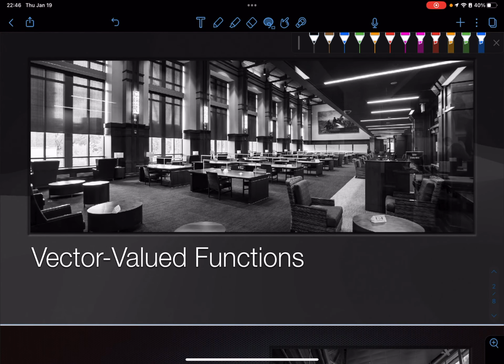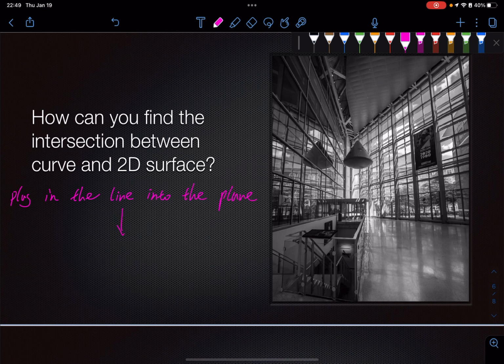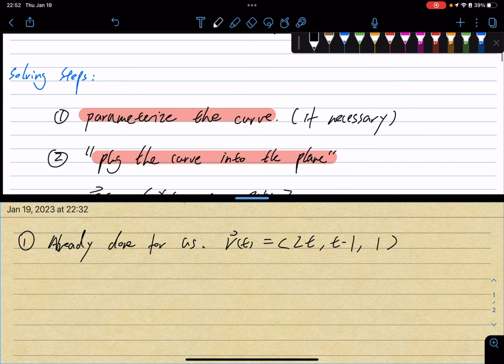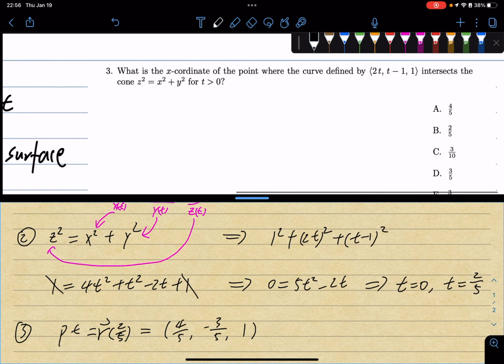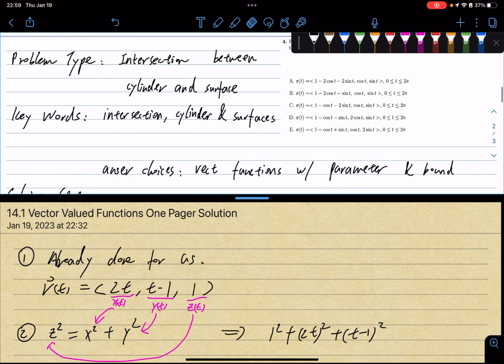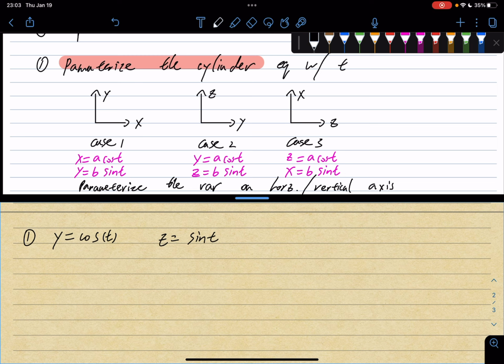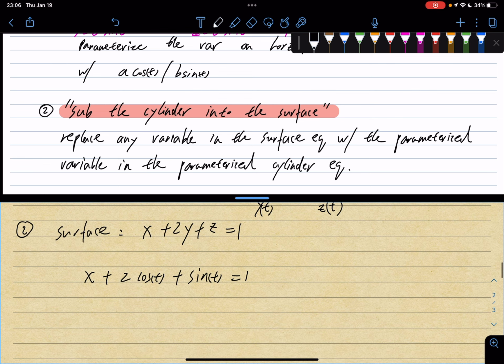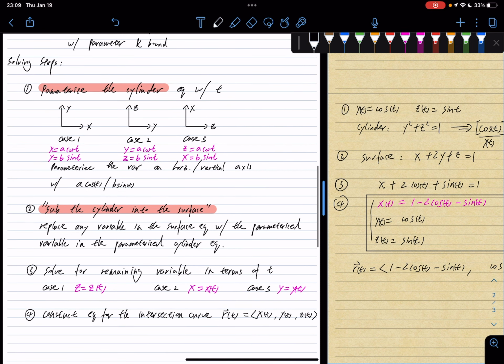MA 261 Vector Valued Functions (Chapter 14.1)